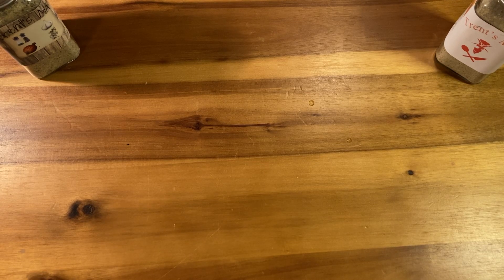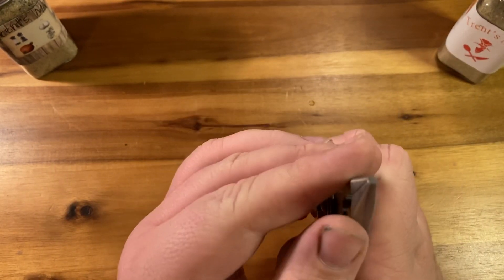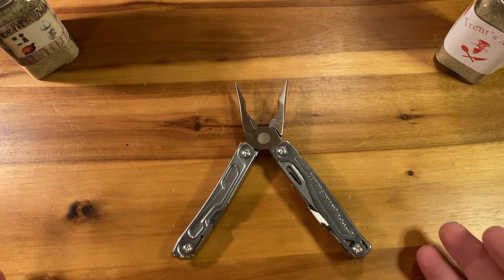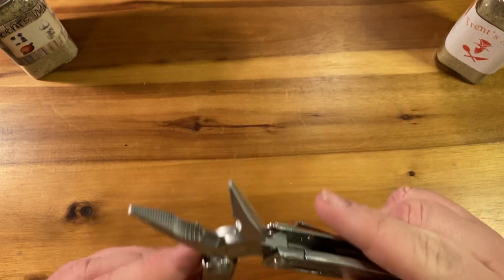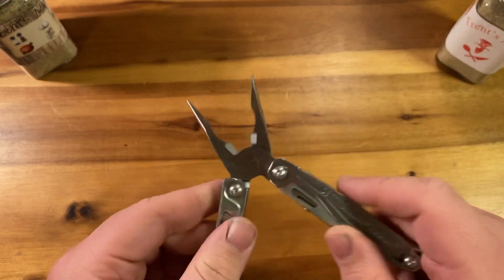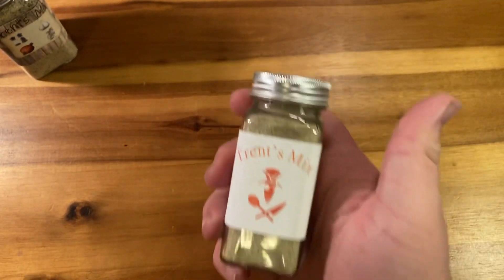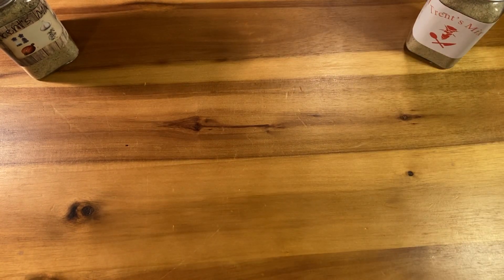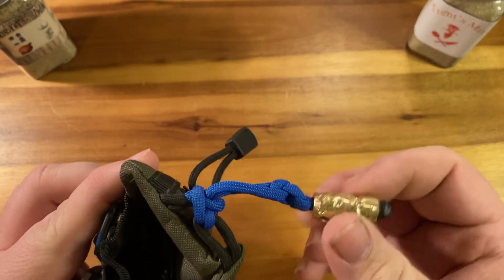The Leatherman Bolster, two week update